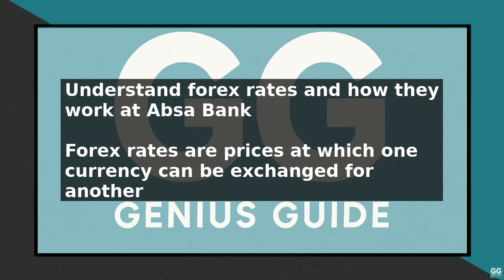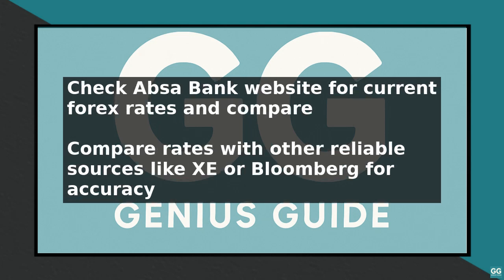How To Troubleshoot Absa Bank Forex Rates (2025)